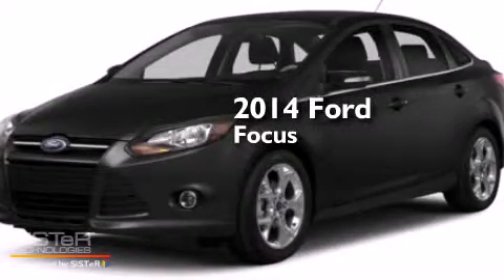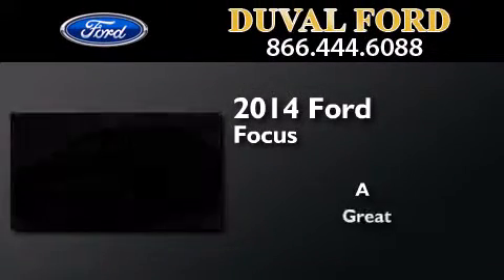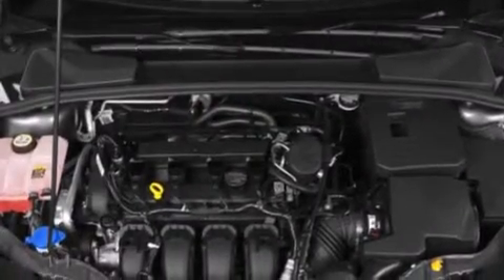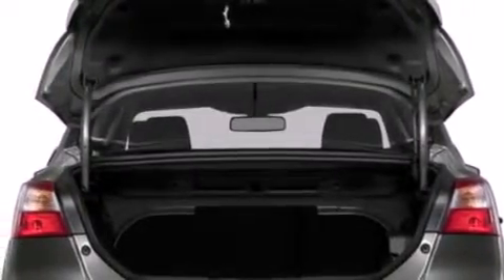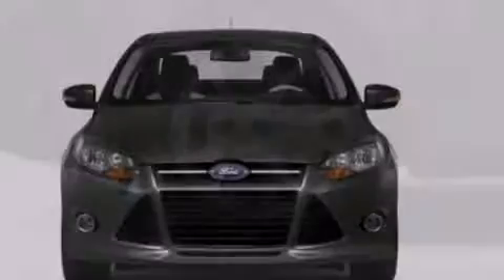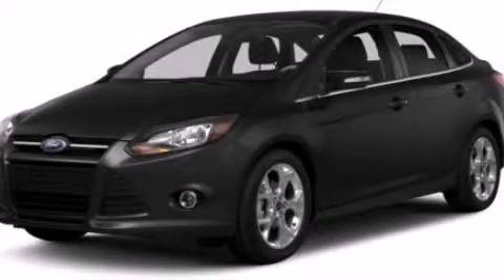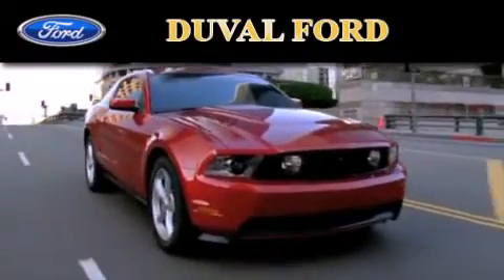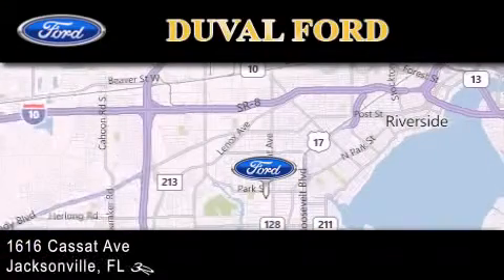2014 Ford Focus Jacksonville FL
We have been honored to serve the Jacksonville FL area , we promise that your experience at our dealership will exceed your expectations ! Year : 2014 Make : Ford Model : Focus Engine : 2.0L 4 cyls Trans . : 44W Exterior : Tuxedo Black Metallic Interior : Char Blk Cloth Seats Stock : EL165832 Duval Ford 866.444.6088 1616 Cassat Ave Jacksonville , FL 32204